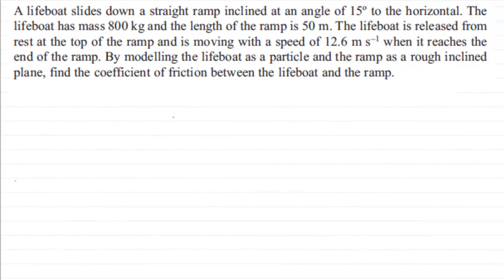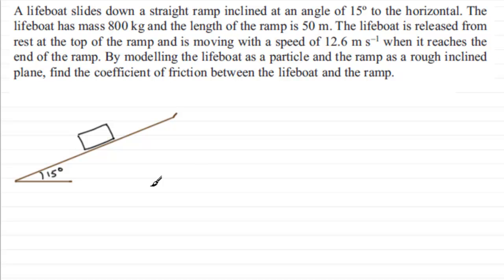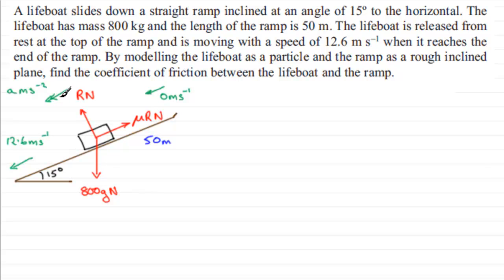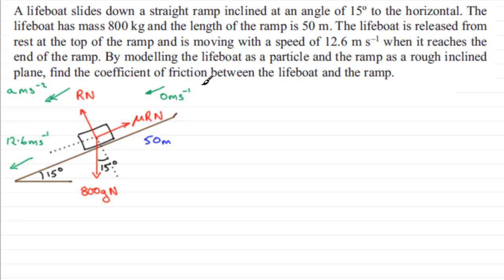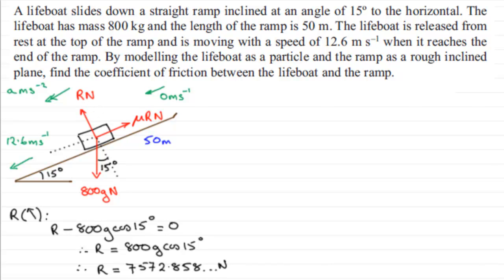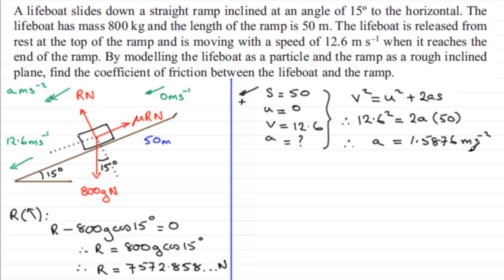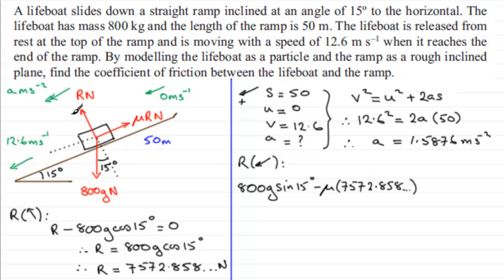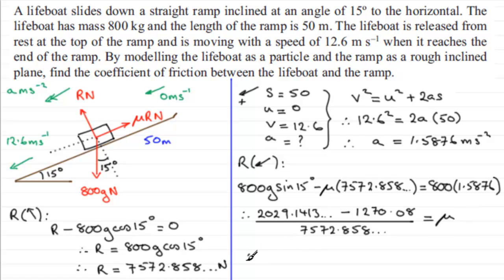Particle sliding down a rough plane : M1 Edexcel January 2013 Q4 : ExamSolutions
to see other questions in this paper, index, playlists and more maths videos on a particle sliding down a rough plane and other maths topics